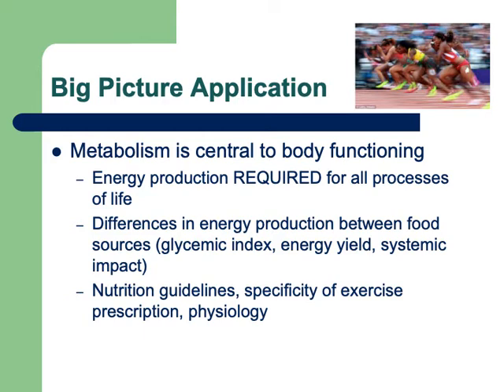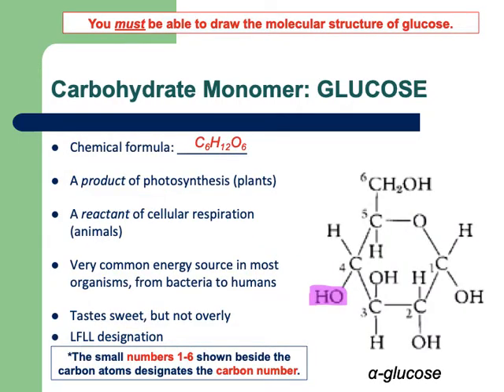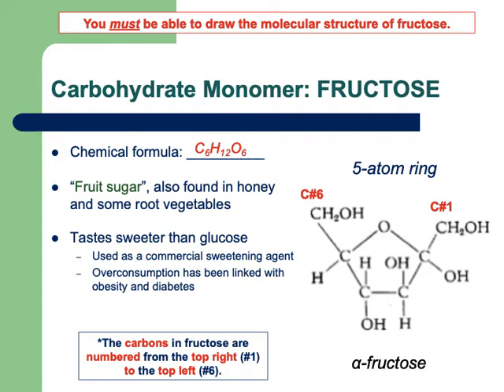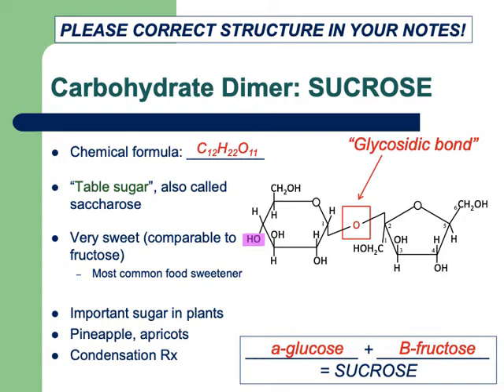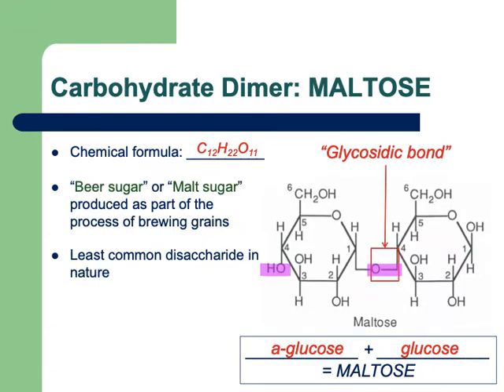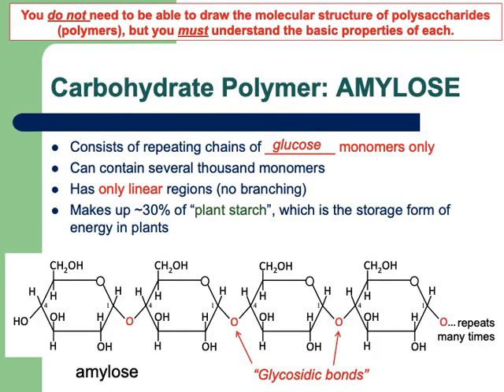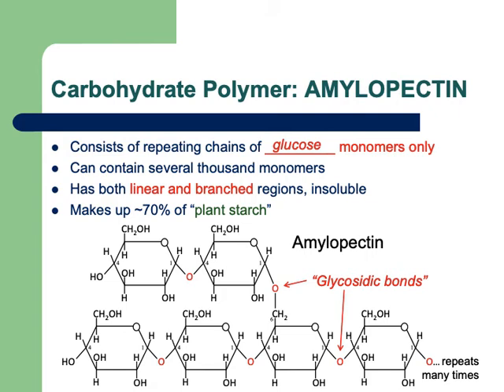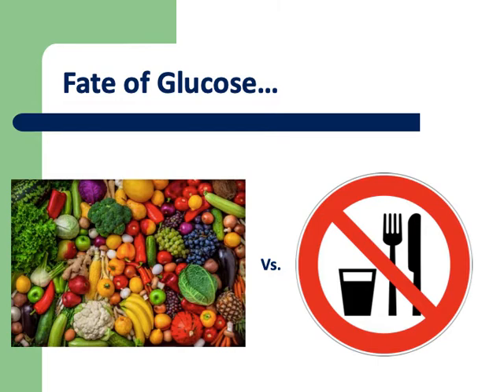Week 1b - Biomolecules